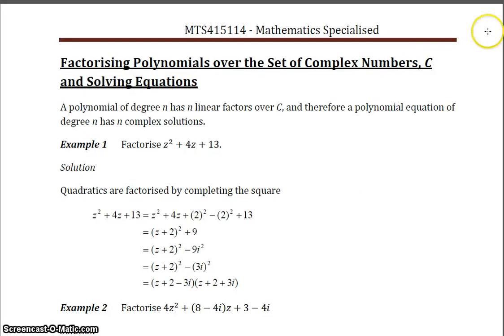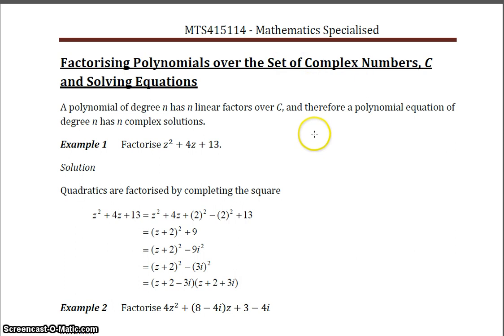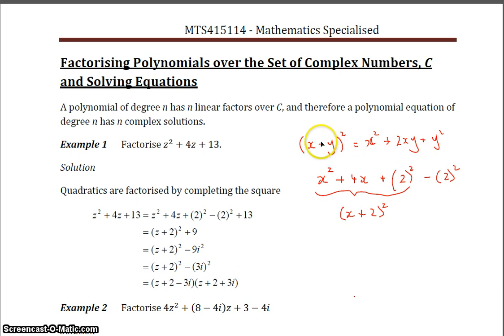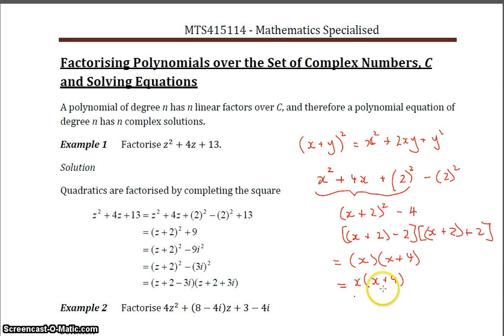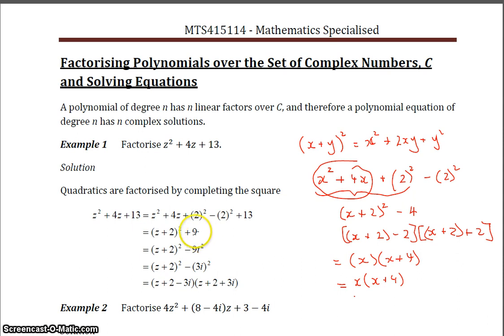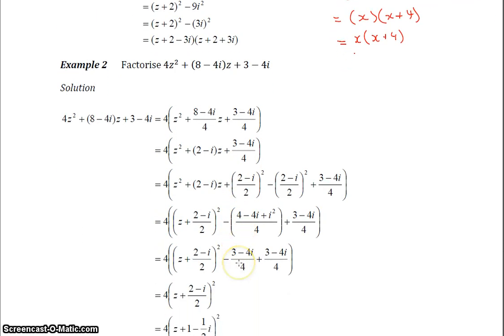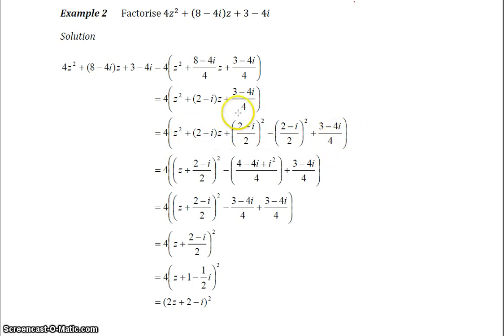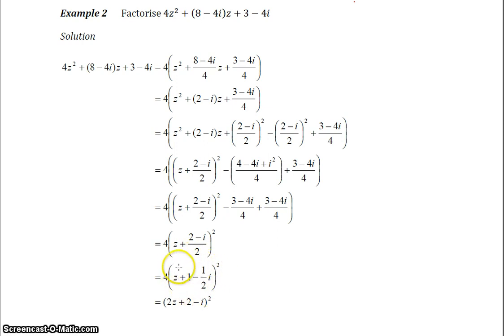8 Factorising polynomials over C part 1